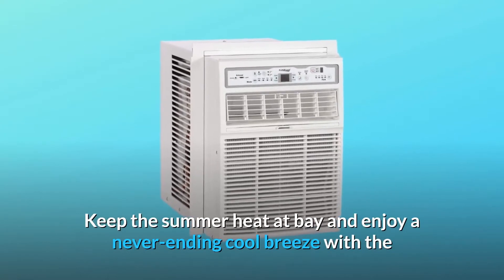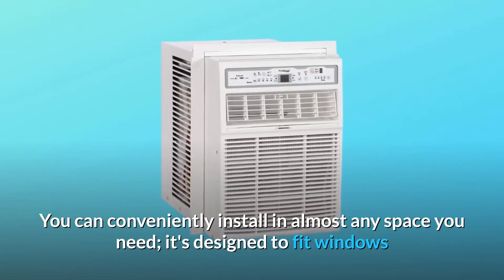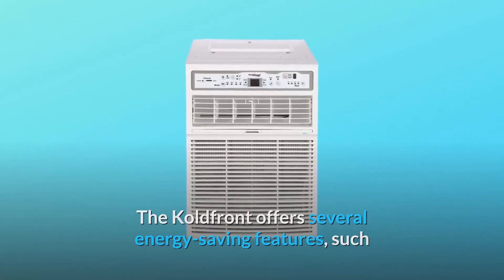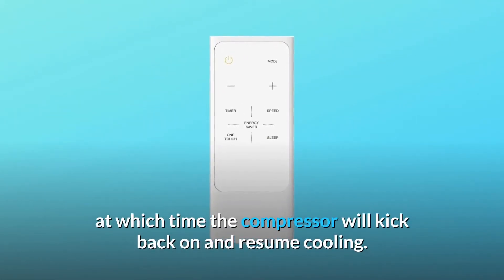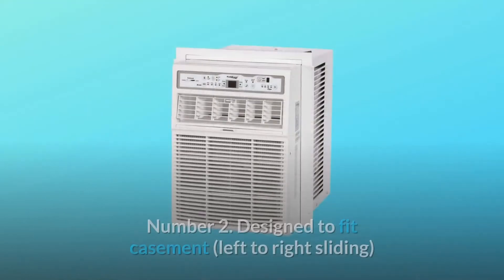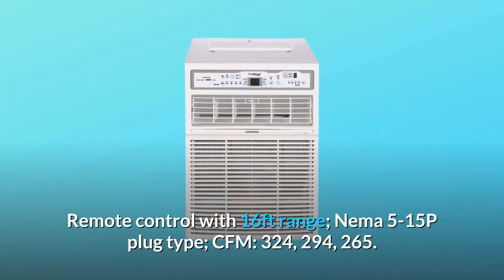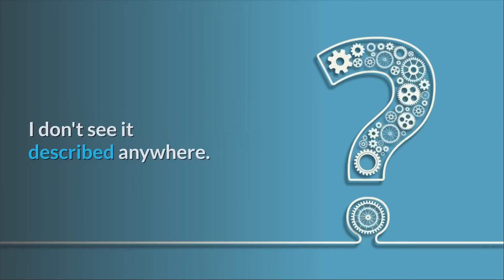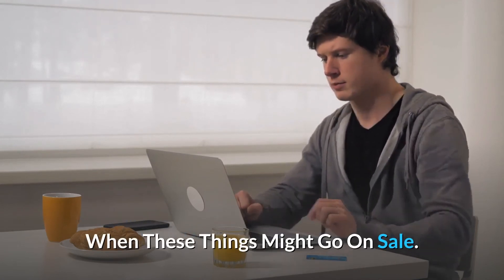Koldfront CAC10000W 10000 BTU 115V Casement Air Conditioner with Dehumidifier Review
The Koldfront 10,000 BTU Vertical Casement Air Conditioner will keep the summer heat at bay while providing a never-ending refreshing breeze. Please note that this item is exclusively for casement (left to right sliding) windows and will not function with up-and-down windows. This little air conditioner is designed to provide 10,000 BTUs of cooling power to areas ranging from 400 to 450 square feet, making it an ideal addition to bedrooms, living rooms, and offices. The CAC10000W is intended to accommodate windows ranging in size from 15-1/2 to 16-1/4 inches wide, with a minimum height of 20-5/16 inches and a maximum height of 39-7/16 inches. Use the provided remote control to change the unit's features and operating settings from up to 16 feet away. This window air conditioner complies with the severe regulations set out by the United States Environmental Protection Agency in order to ensure that it operates in an environmentally beneficial manner. Check filter alert, thermostat-controlled operation, sleep mode, and other energy-saving features are available on the Koldfront. The sleep mode will guarantee that you get a good night's sleep while also helping you save money on your energy expenses. This feature will modify the temperature by 2 degrees F every six hours before reverting to the set temperature. The fan will cycle for two minutes every ten minutes until the ambient room temperature rises over the predetermined setting, at which point the compressor will turn back on and begin chilling. Take use of the unit's control panel, which has a digital display and three (3) fan settings for easy airflow control, as well as a dehumidifying function for removing excess moisture.

Number one, a 10000 BTU vertical window air conditioner designed for rooms between 400 and 450 square feet.

Number 2: Only fits casement (left-to-right sliding) windows; will not suit up-and-down sliding windows. Fits windows 15-1/2" to 16-1/4" wide with a minimum height of 20-5/16" and a maximum height of 39-7/16" (the window minimum height is 21-1/4" if utilising the window panel retainer).

Number 3: Digital Display; Dehumidifier; Sleep Mode; 3 fan settings; 16-foot remote control; Nema 5-15P connector type; CFM: 324, 294, 265

Number 4: 10.4 Energy Efficiency Ratio (EER) in energy-saving mode.

Number 5: All installation hardware and weather seals are included for quick assembly.

Frequently Asked Questions:

Question #1: What is the warranty on this equipment from the manufacturer? I can't find any information on it. What kind of service is provided and where is it provided?
Answer: The guarantee is for two years on labour and two years on parts.

Question #2: Is there a set of brackets included?
This set includes a window platform and window panel, as well as brackets to secure the panel to the platform.

Searches related to Koldfront CAC10000W 10000 BTU 115V Casement Air Conditioner with Dehumidifier Review

Koldfront CAC10000W 10000 BTU 115V Casement Air Conditioner with Dehumidifier
Koldfront CAC10000W 10000 BTU Casement Air Conditioner with Dehumidifier
Koldfront CAC10000W Casement Air Conditioner with Dehumidifier
Koldfront CAC10000W 10000 BTU
Koldfront CAC10000W
Koldfront CAC10000W Air Conditioner with Dehumidifier
Koldfront CAC10000W Air Conditioner